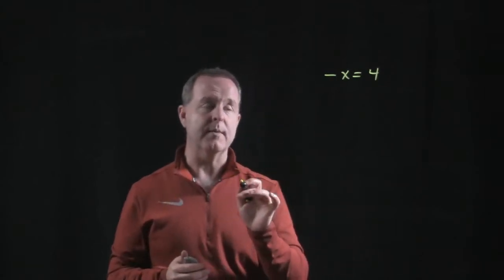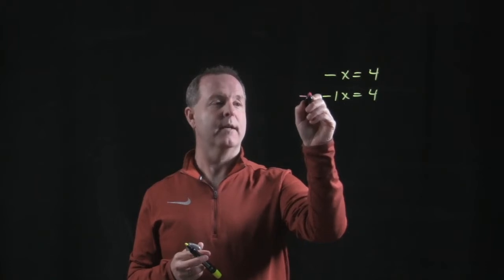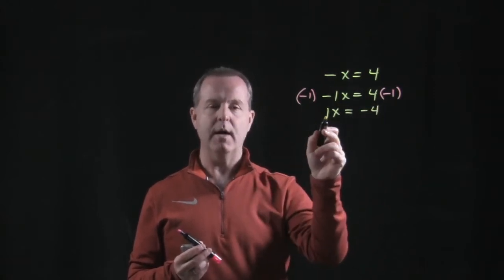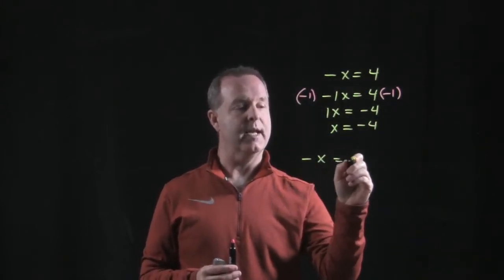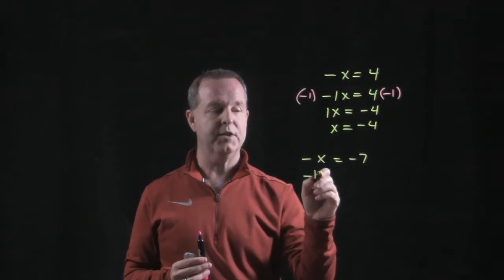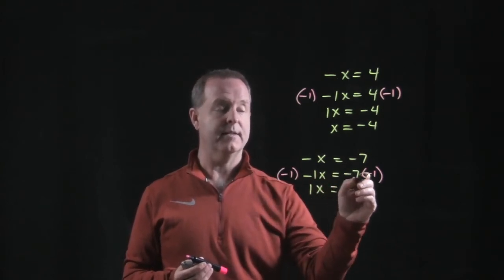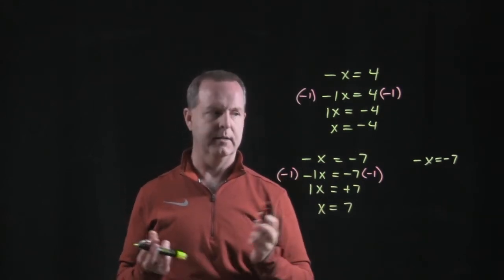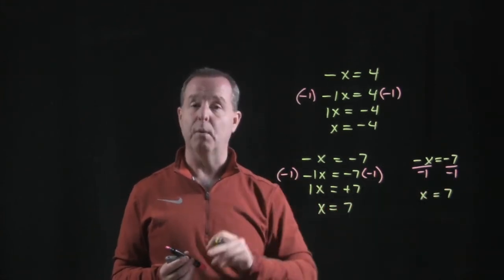Solving Equations in the Form -x = c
2.2.4. The Multiplication Property of Equality